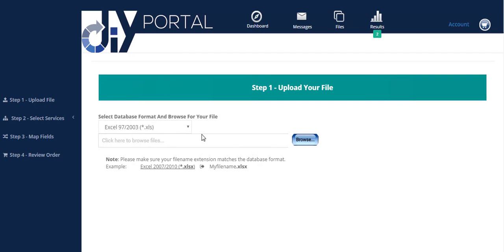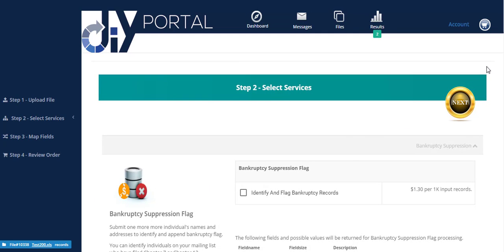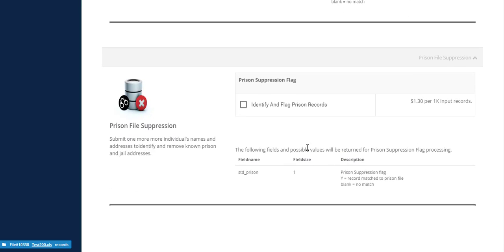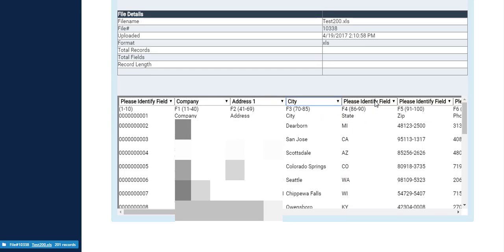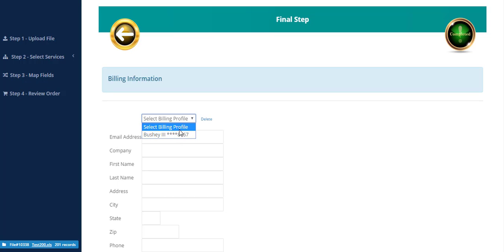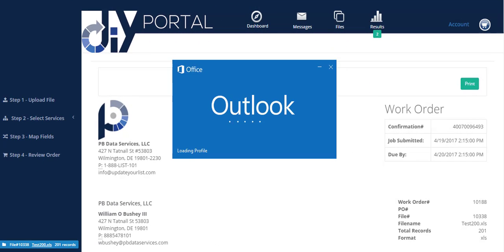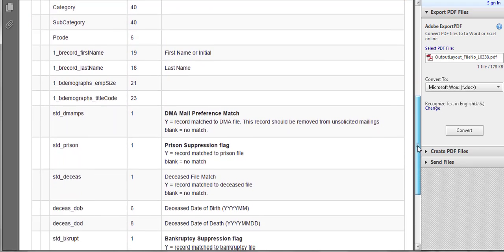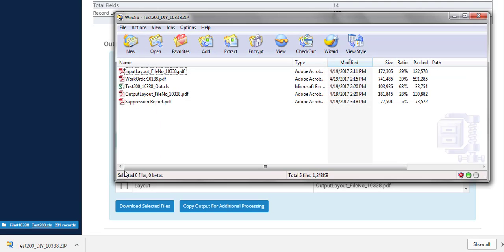How To Perform Suppression Services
The UpdateYourList.com DIY Portal allows you to instantly identify records that you should not mail from your customer and prospect files. Whether someone is deceased, resides at a prison address, or has opted out of receiving direct mailings, we can ensure you don't waste the time and money marketing to these individuals.